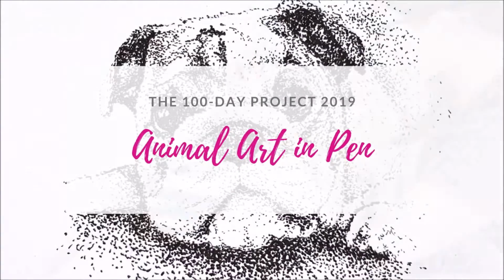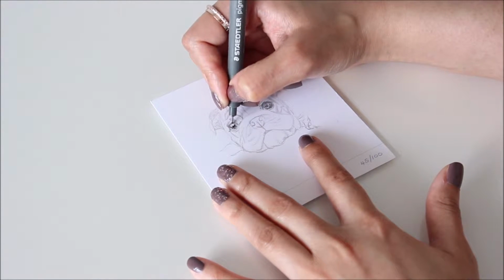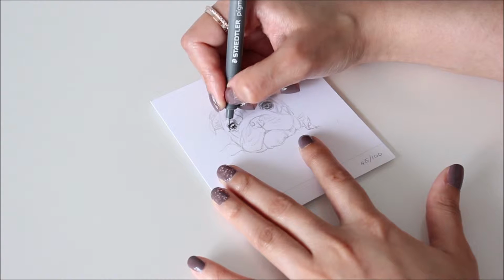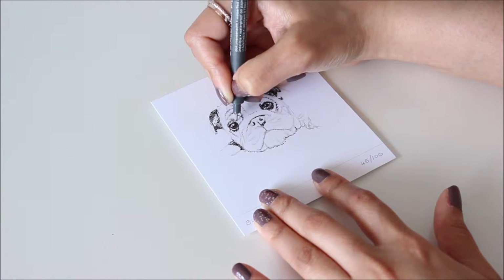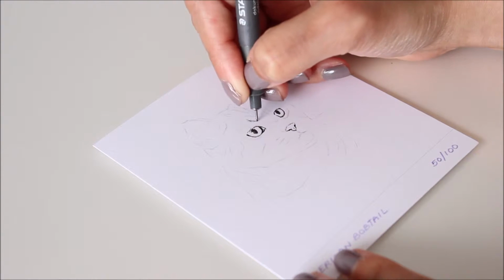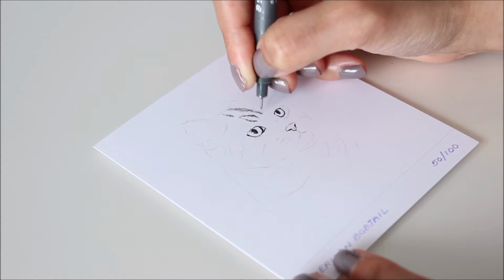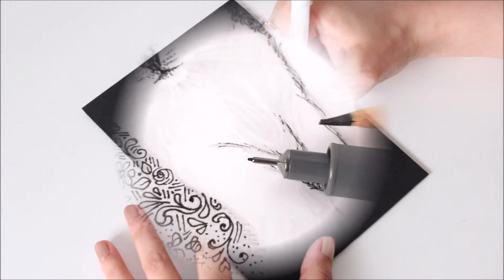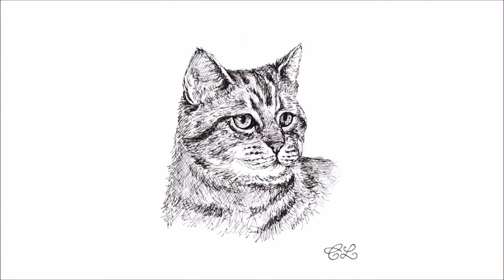Animal Art in Pen | The 100-Day Project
How many ways can you draw animal portraits in pen? In this video, I'll show you three methods I've used so far in my 100-Day Project. You'll find more work-in-progress and finished pieces on Instagram @christine.lobo . Look out for 25 dogs, 25 cats, 25 birds, and 25 fish in this series.

Art Supplies:
- Staedtler Pigment Liners (0.05mm and 0.3mm)
- Bienfang Smooth Bristol Pad (cut into 4x4-inch squares)